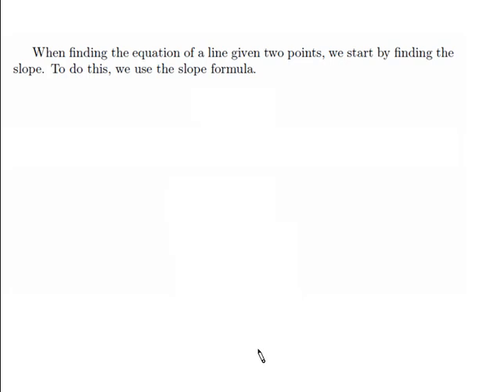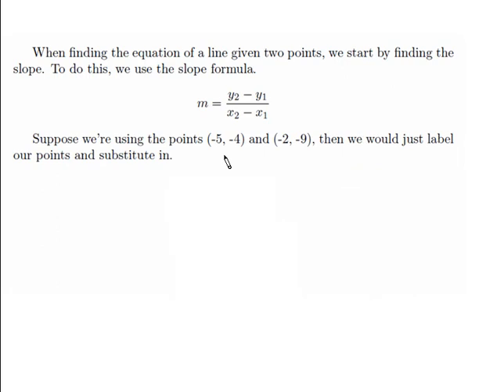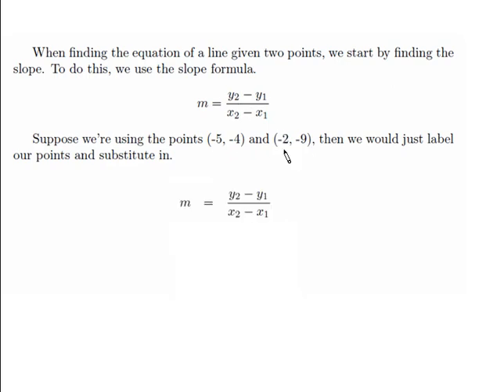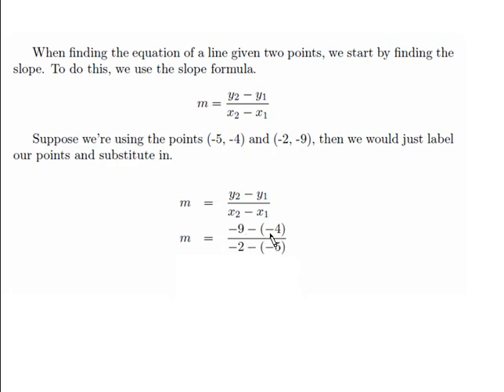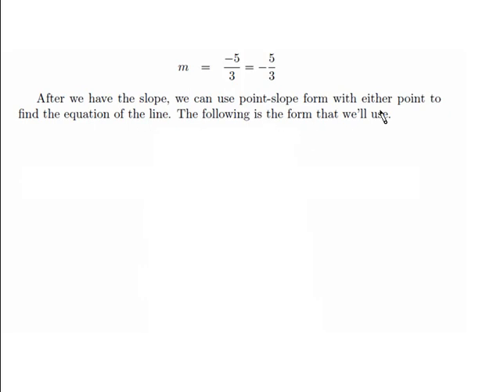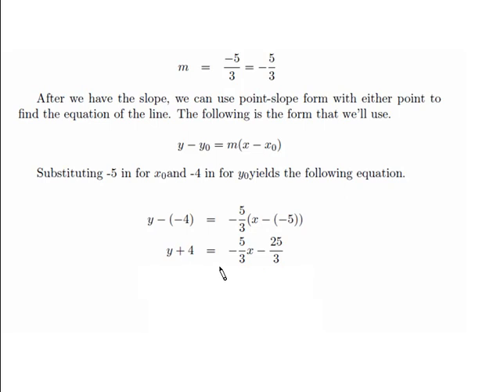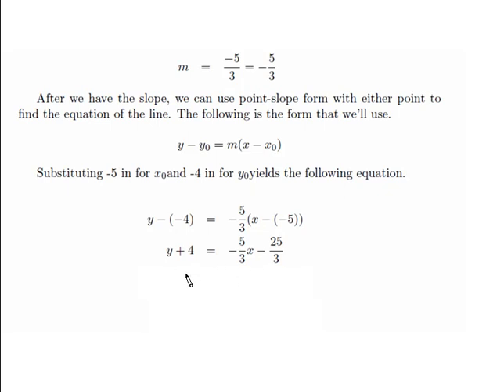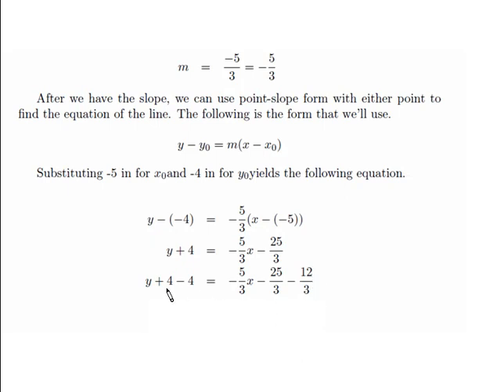finding the equation of a line through 2 points